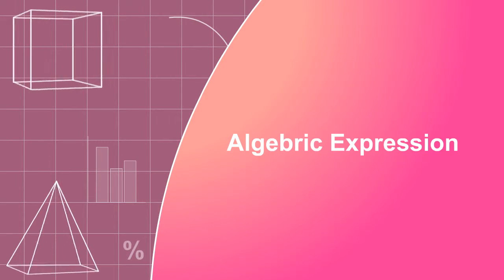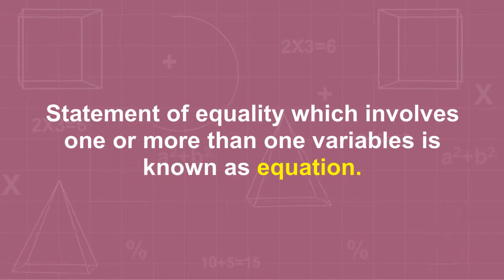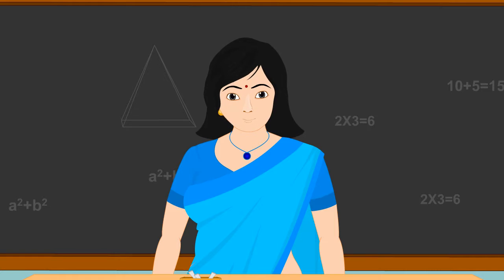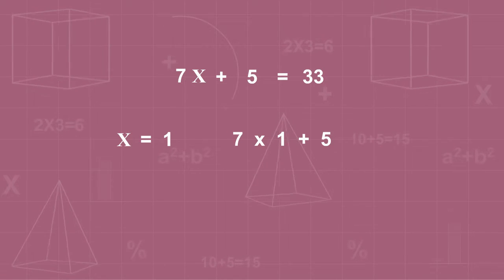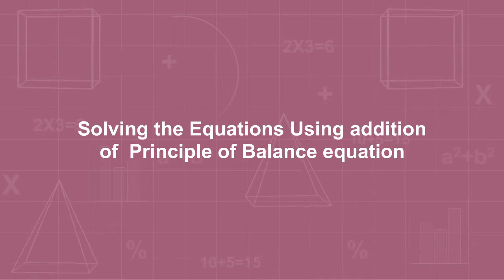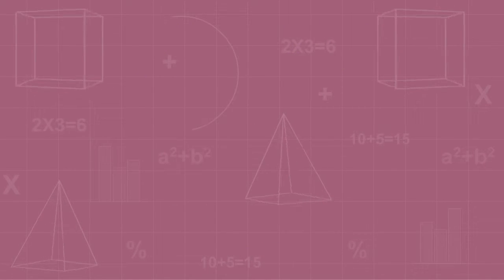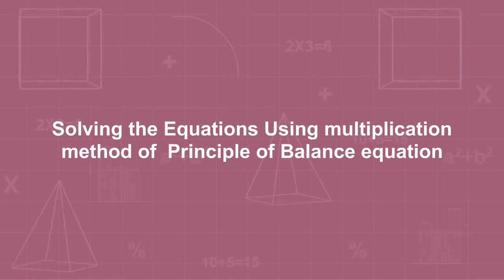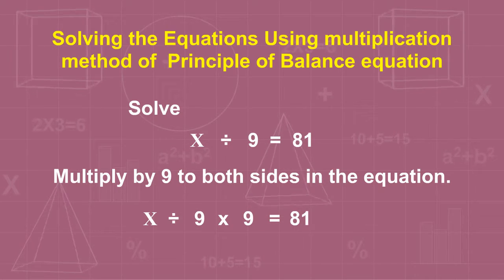ch9 Algebraic Equations Book -6